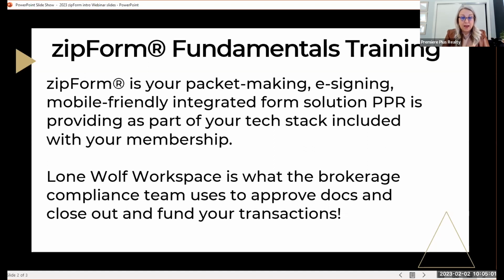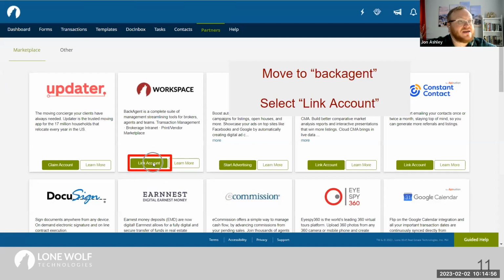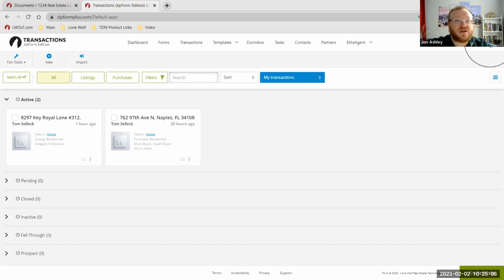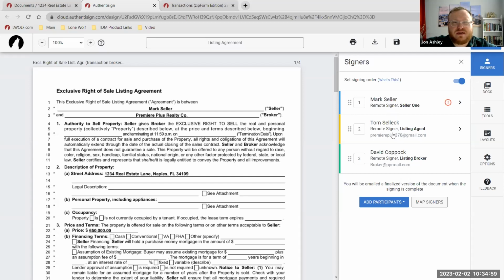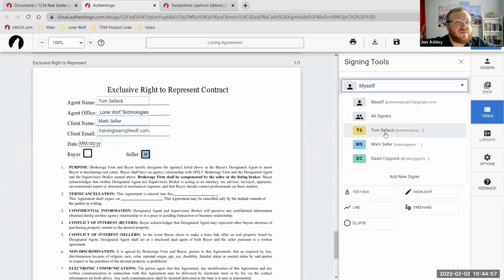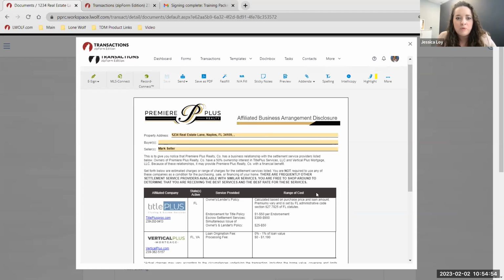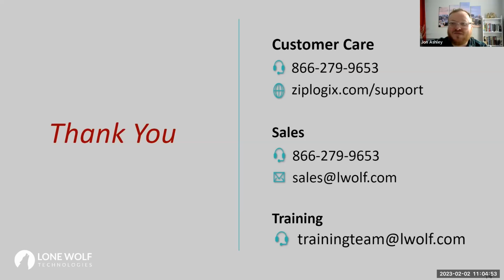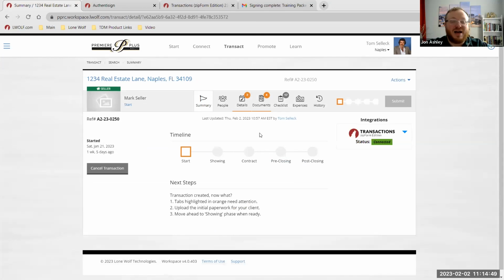Workspace + zipForm Fundamentals 2/2/2023